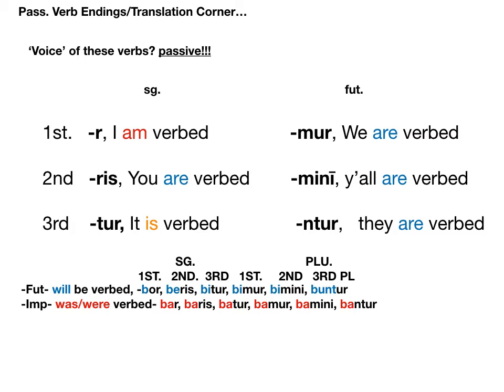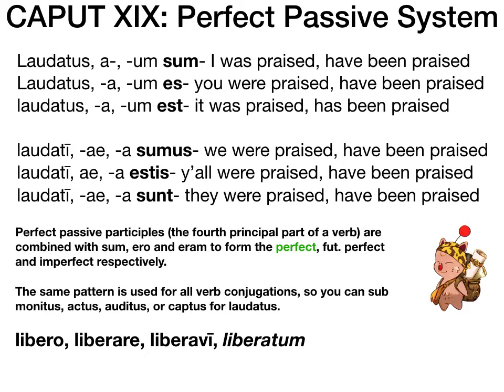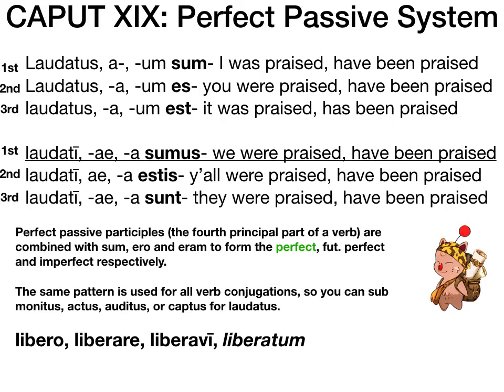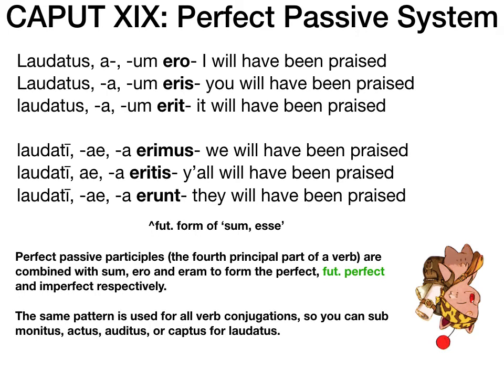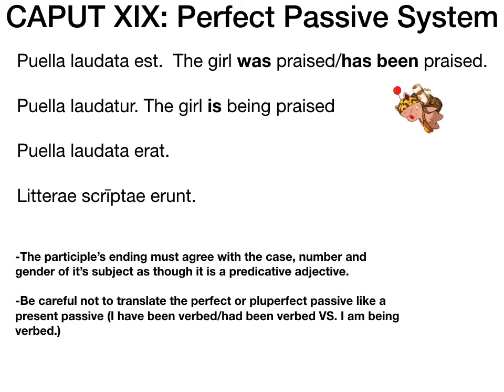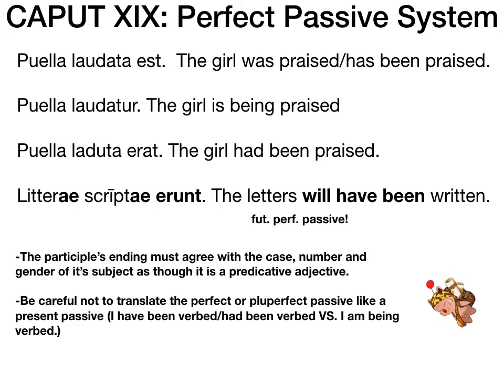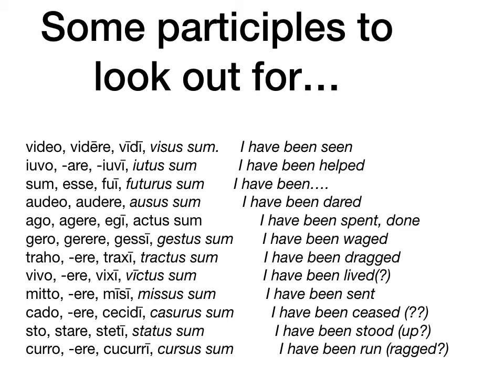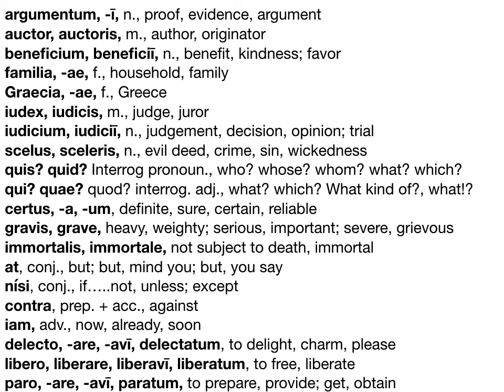latin 7th 4/27